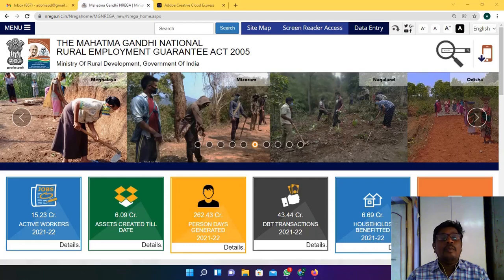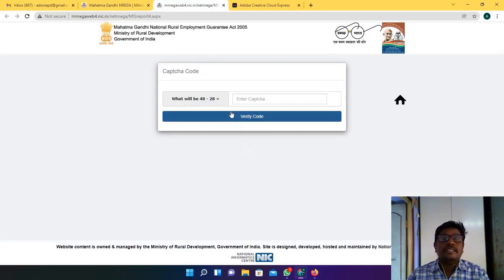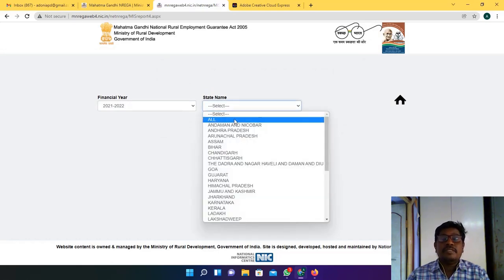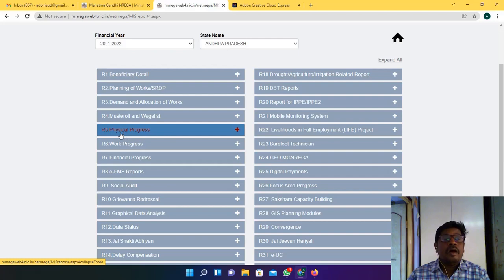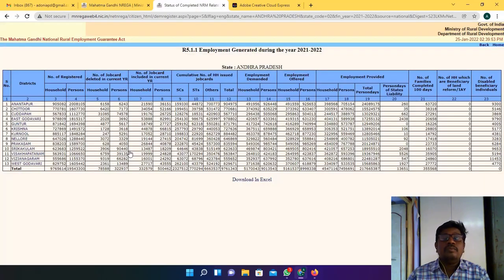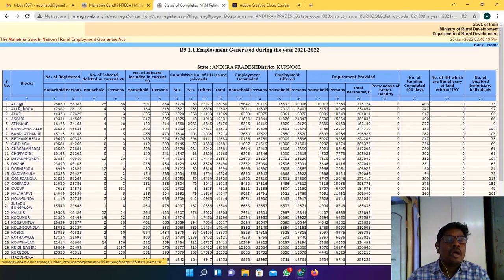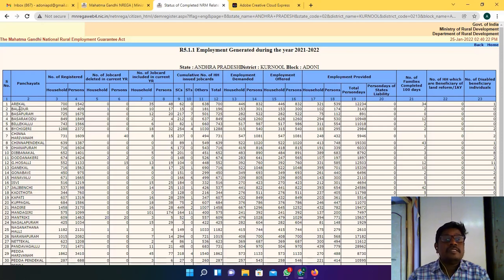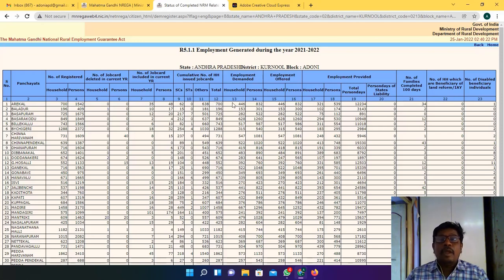Employment generation report (R 5.1.1)in nrega.nic.in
Dear all Respective YouTube Viewers,
This is Kishore Kumar
In My Channel i will make videos on
1. MGNREGA Scheme Reports,
2. MGNREGS Scheme Reports,
3. Excel Tips &Tricks
4. Mobile Tips &Tricks
5. General all Useful Videos

Pls give Blessings, Support & Encouragement for me & my Channel
to make more useful videos for all…
Thank You one & All
with Regards…
Yours,
Kishore Kumar,
Kishore Tech Vision.